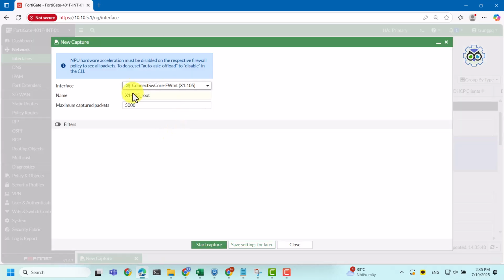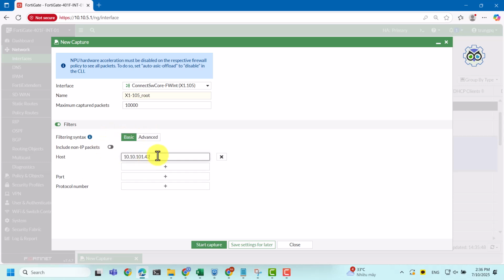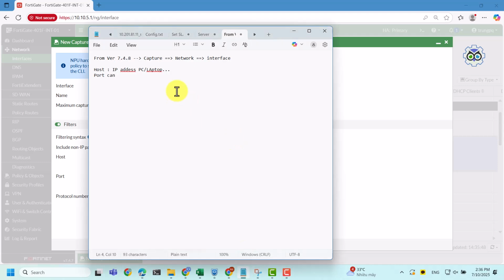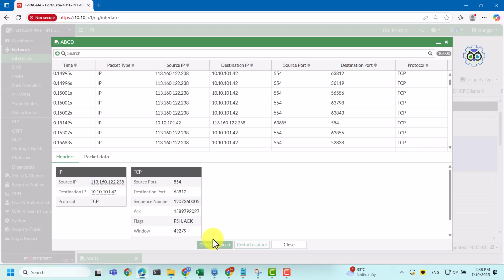How to packet capture on FortiGate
This article describes how to use the built-in packet capture feature in FortiOS from the GUI interface.

Using the packet capture tool
Administrators can use the packet capture tool to select a packet and view its header and payload information in real-time. Once completed, packets can be filtered by various fields or through the search bar. The capture can be saved as a PCAP file that you can use with a third-party application, such as Wireshark, for further analysis.

Packet capture criteria can be stored for the re-initiation of packet captures multiple times using the same parameters, such as interface, filters, and so on.

Packet capture criteria can be created and stored in order to re-initiate packet captures in the GUI with the same parameters